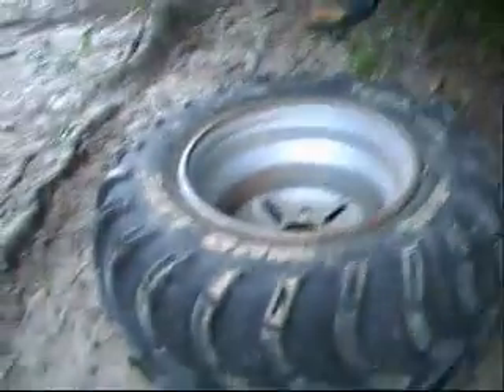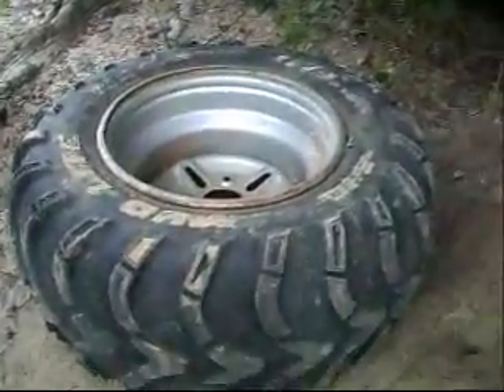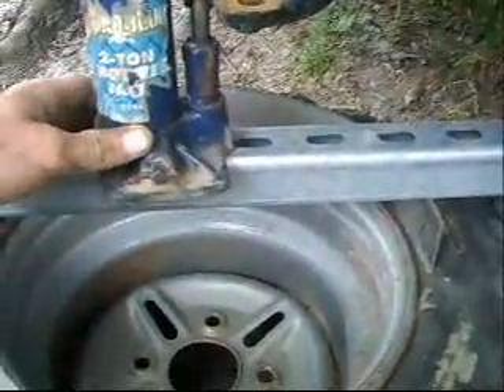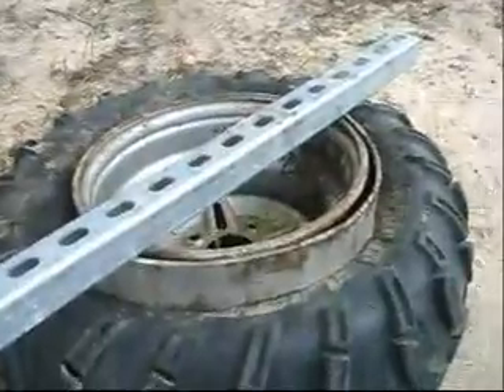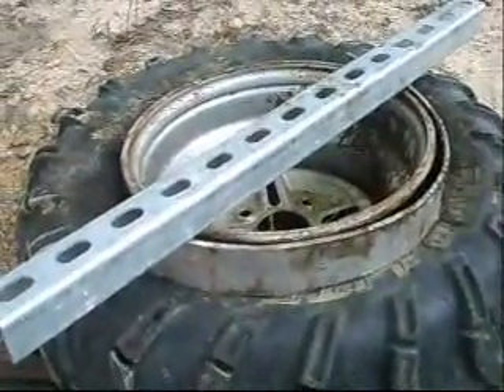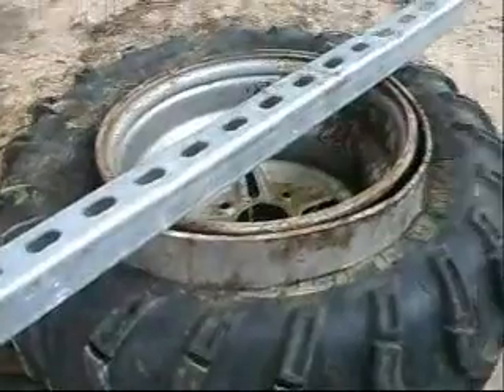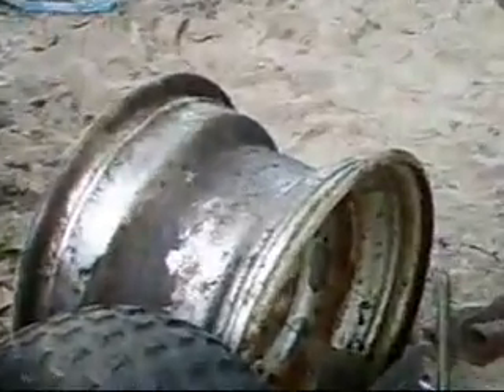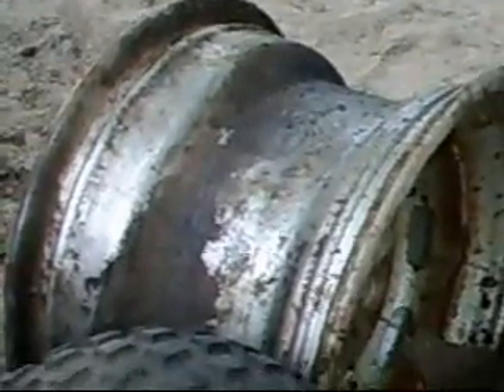Redneck Beadbreaker tire repair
how to break a bead on a atv tire like a true redneck!